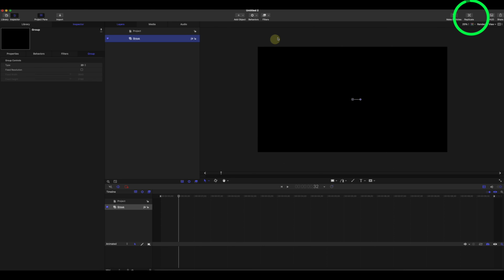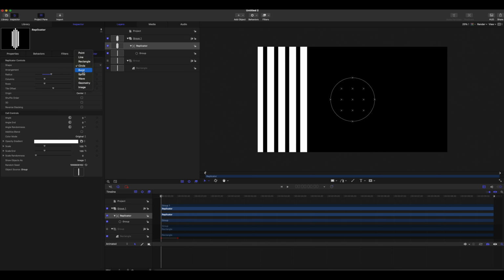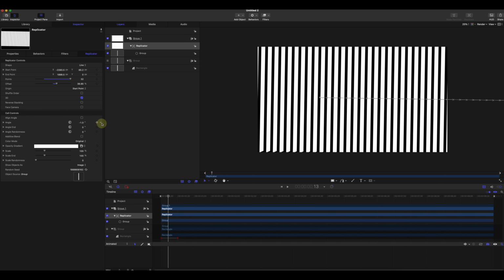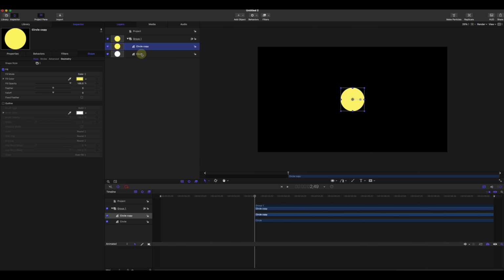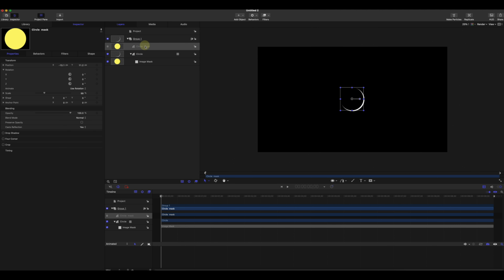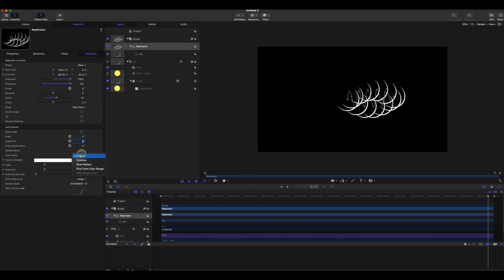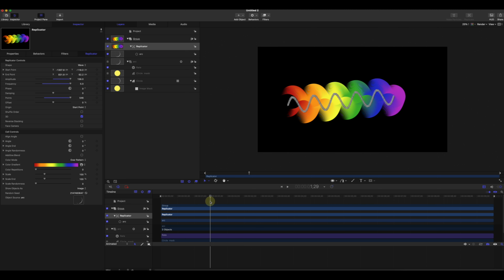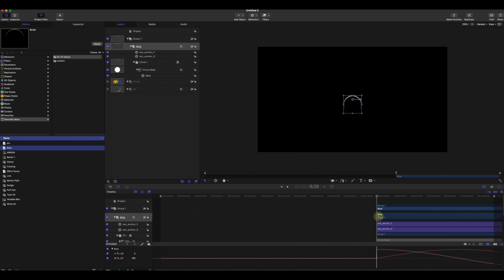MOTION 5 TUTORIAL PART 15 RAPLICATER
MOTION 5
RAPLICATER
How to Create sweeping text with motion